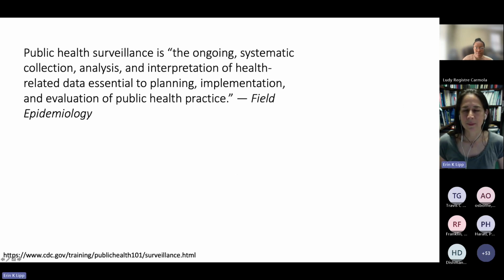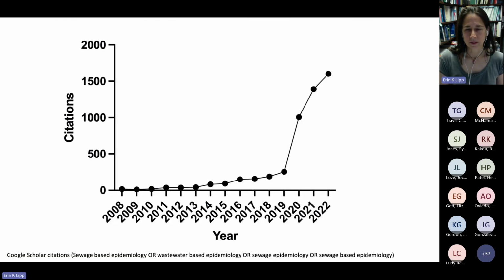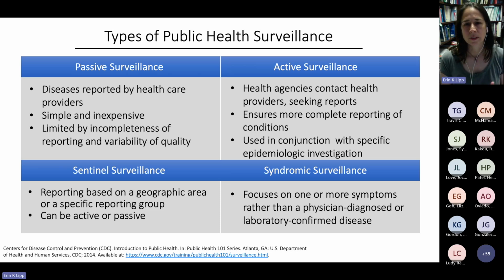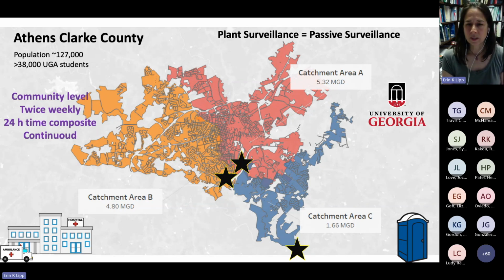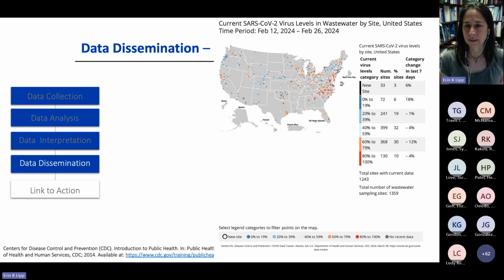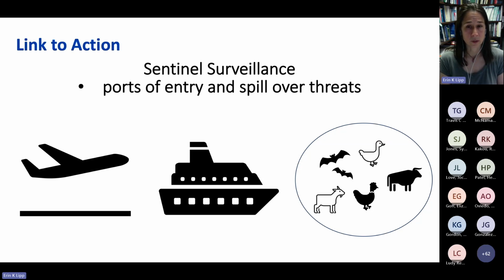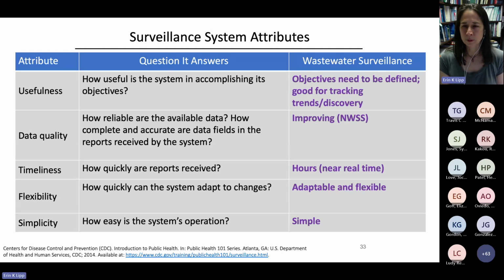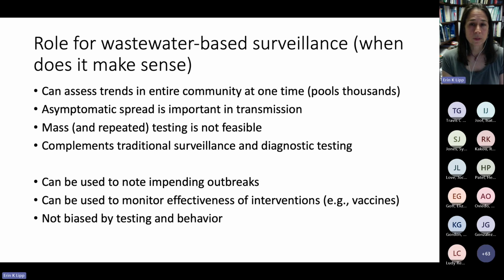Session 1: Fundamentals of wastewater genomic epidemiology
Wastewater- Role for Environmental Surveillance in Public Health presented by Dr. Erin Lipp, University of Georgia.